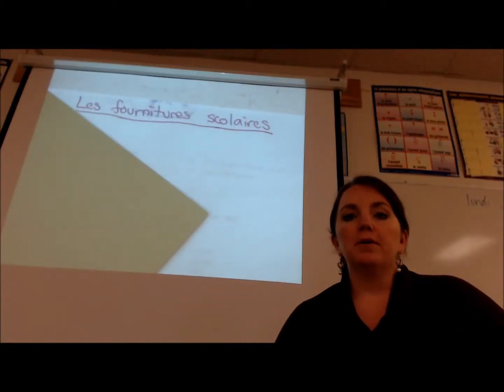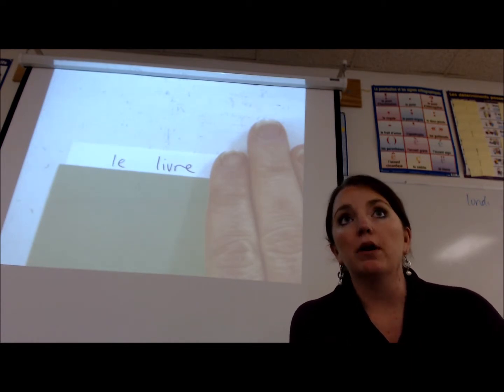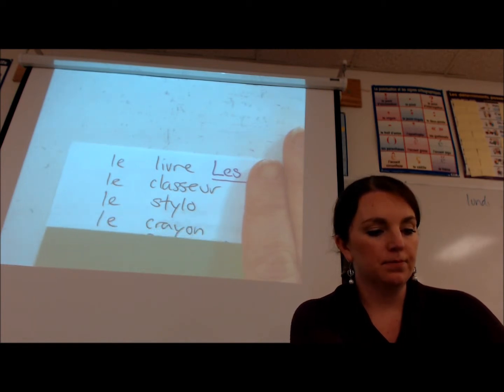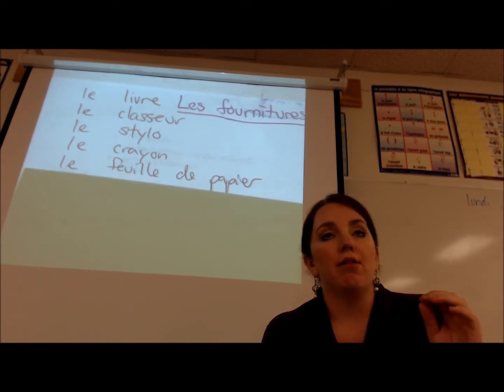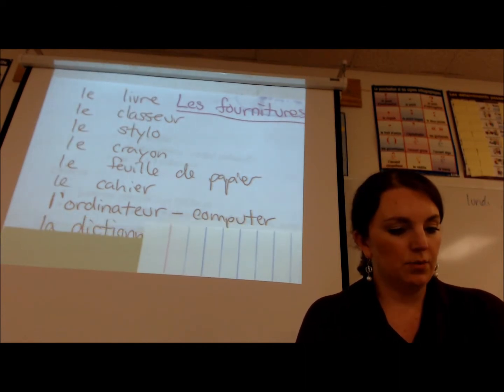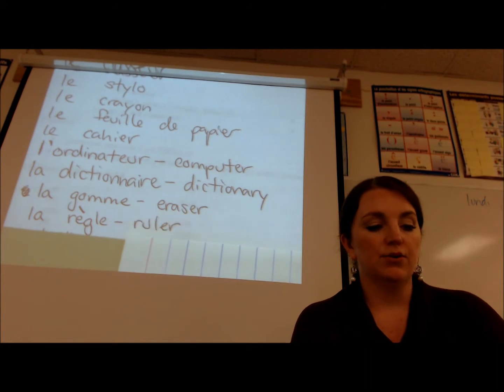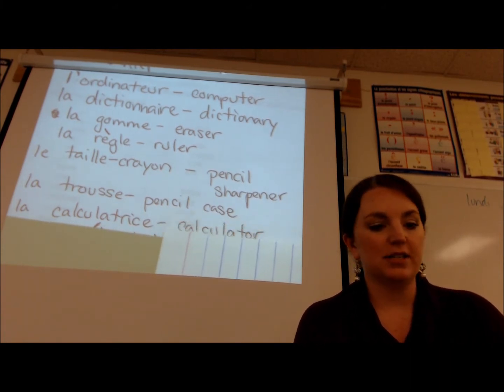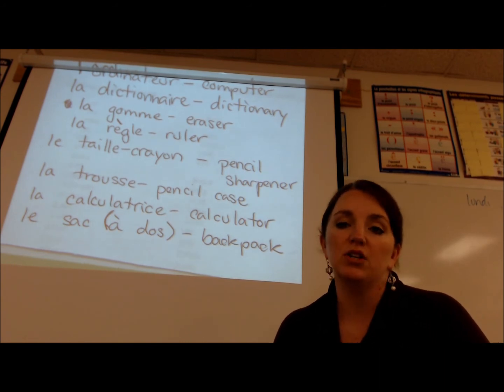School supplies in French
This video describes how to say many school supplies in French. It is perfect for people newer to learning French.